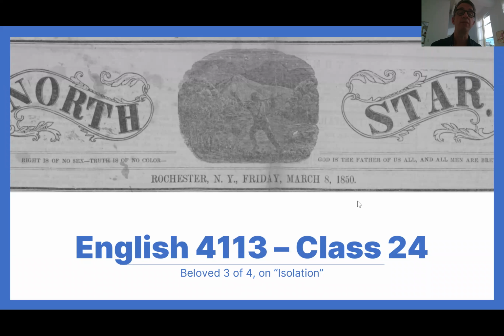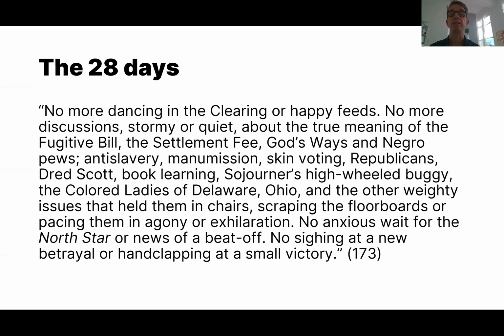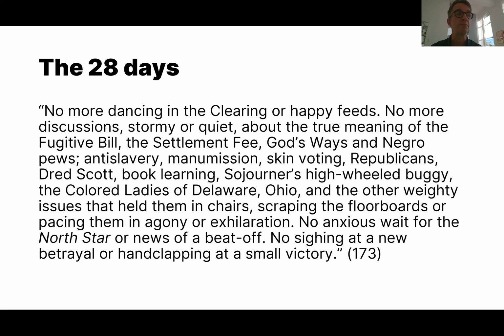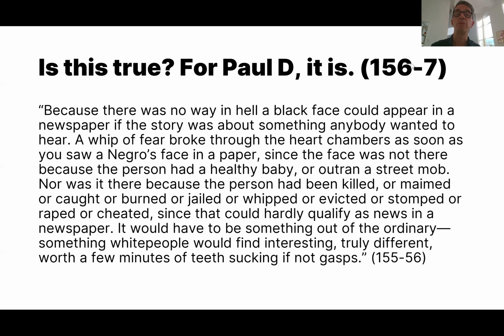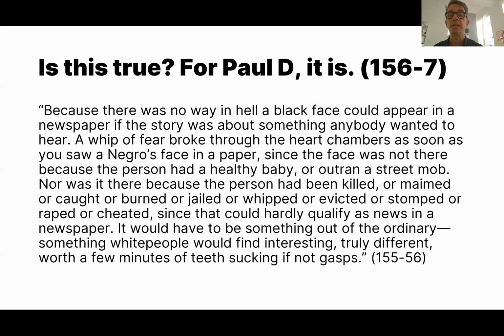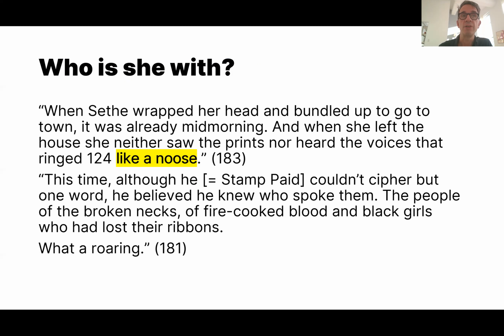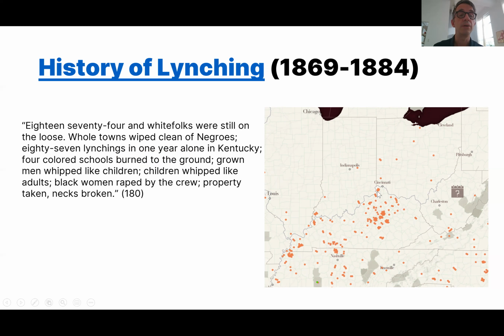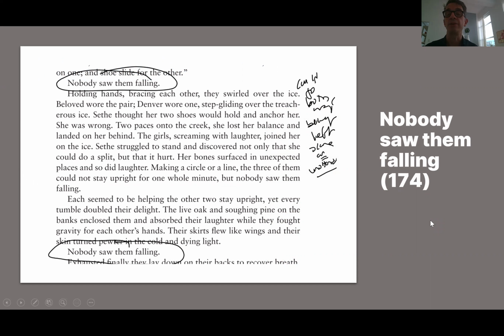English 4113 Class 24 Beloved Part 3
About isolation and being crowded in on